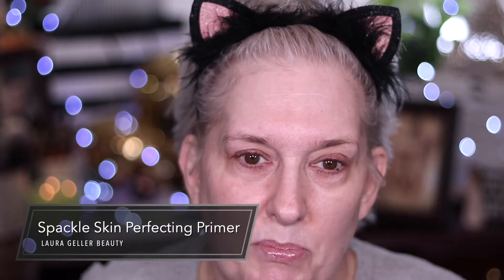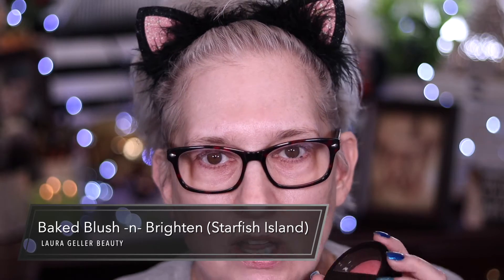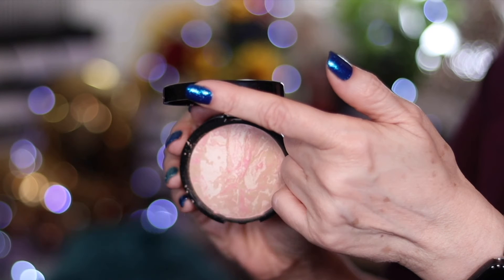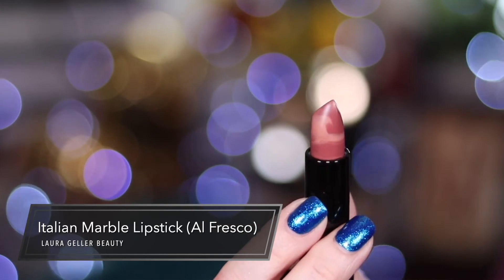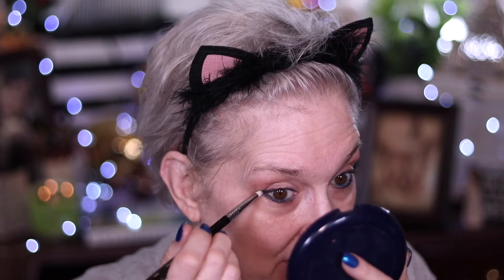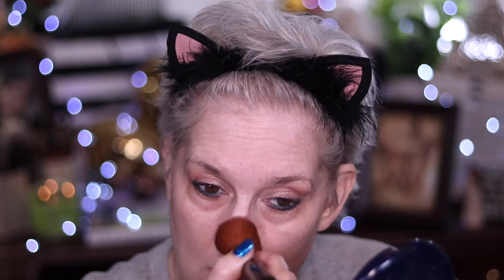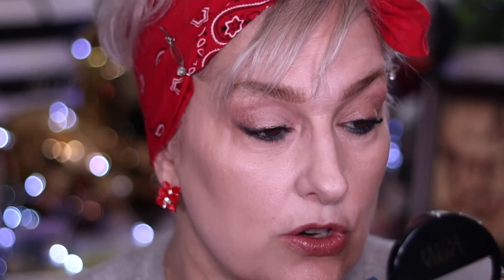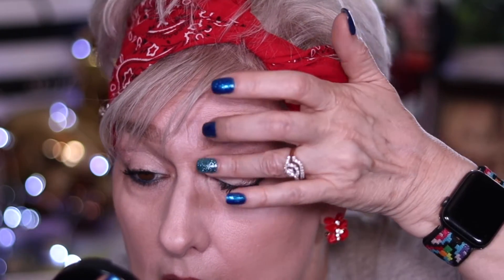Trying NEW & Known Laura Geller Products 50s + 60s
Today based on your recommendations for the Baked Balance -n- Brighten Color Correcting Foundation by Laura Geller I'm trying and her products and becoming a Geller Gal for the day! Is it for me? Watch and find out!

💖💖Would you like to help my channel do better? THANK YOU!  You can also give by hitting the Thanks button under the video but Google will take 30% of that. ALSO

💄MAKEUP I'm wearing:
Laura Geller Spackle Skin Perfecting Primer

Laura Geller Baked Balance -n- Brighten Color Correcting Foundation

Laura Geller Baked Blush -n- Brighten (Starfish Island)

Laura Geller LashBOSS Bold Volumizing Mascara

Laura Geller Gel Eyeliners

Laura Geller Bravo Bros Soft Pencil + Brush (Taupe)

Laura Geller Italian Marble Lipstick (Al Fresco)

WIN/WIN - I can save you money and for MOST of these I'll earn something back: